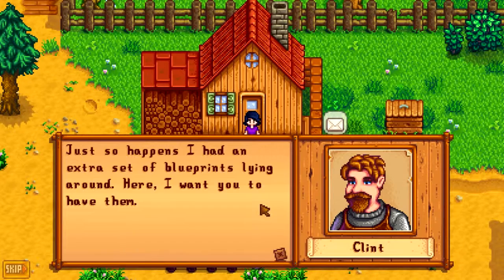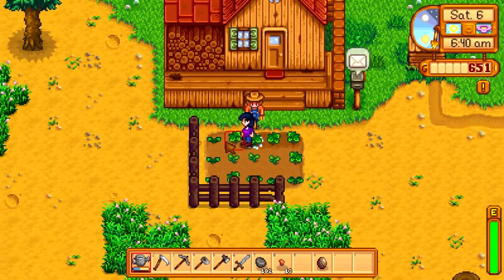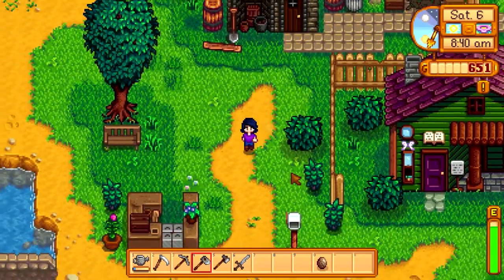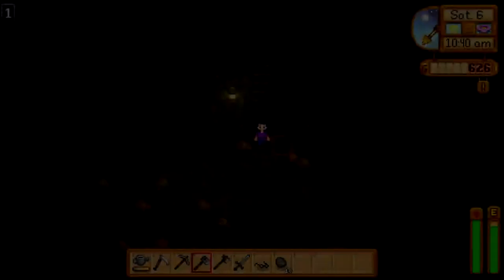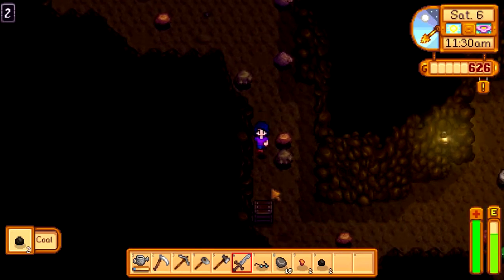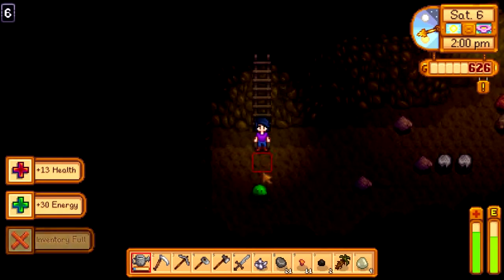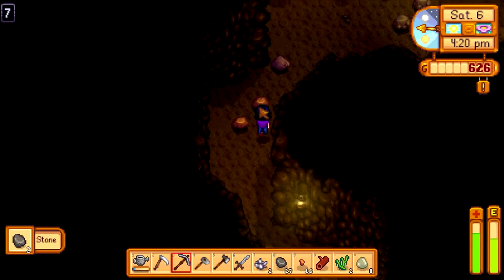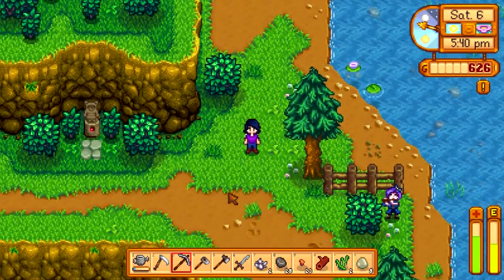Socks Plays: Stardew Valley #6